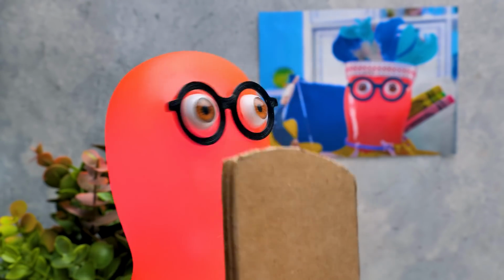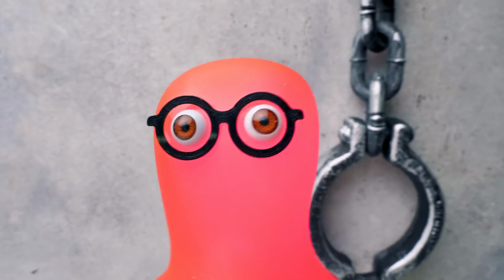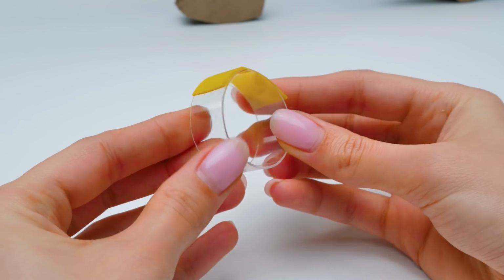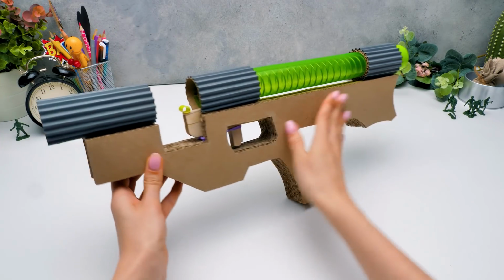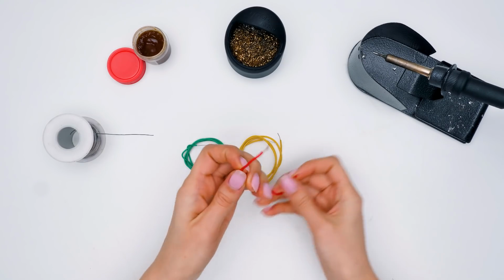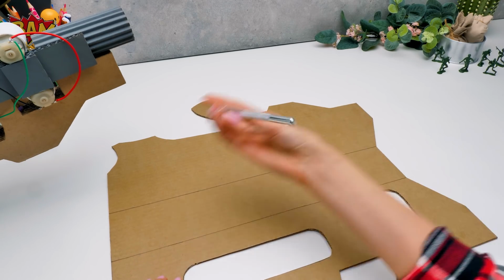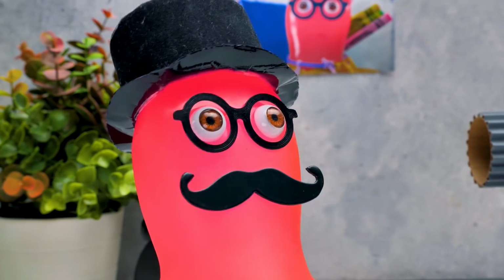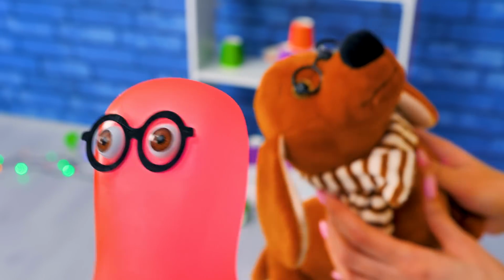EASY WAY TO MAKE A CARDBOARD NERF BLASTER AT HOME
Sammy likes making Sue happy! For example, today he decided to practice to win her a toy! And trashed everything in the house... Sue knows a more fun and enjoyable way to practice! Today they are going to make a really cool blaster!  And then they will have the most epic battle!

To make this awesome blaster, we will need cardboard, hot glue, wooden pieces, plastic pieces, elastic bands, motors, batteries, and decorative parts. The base part of the blaster consists of several identical cardboard parts, glued together with hot glue. A special plastic part will become a reservoir for flying parts. Of course, the blaster has a special mechanism of motors, wires, and batteries. This mechanism will push out the flying parts. to make sure all the wires and internal mechanisms are not visible, we will make an incredible design for the blaster!

Now the blaster looks very cool and we can test it!

If you love blasters as much as we do, check out the other powerful blasters we've made: